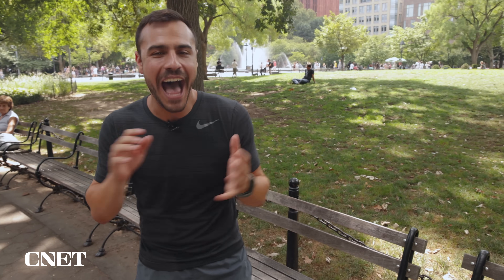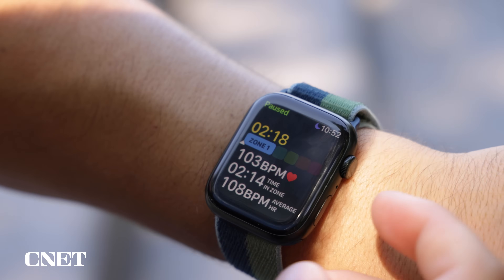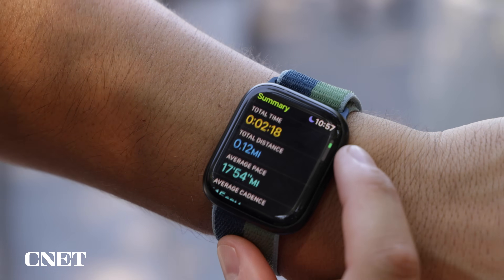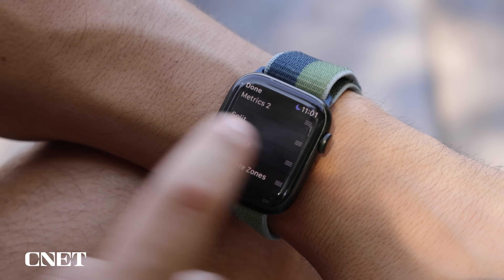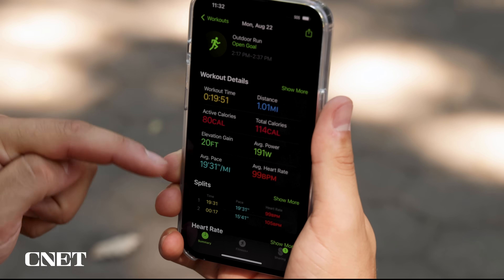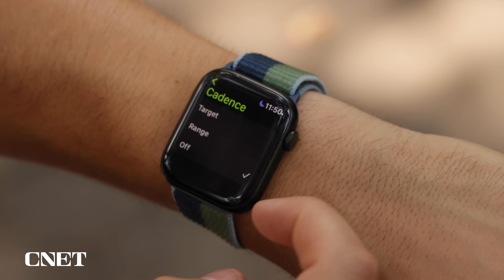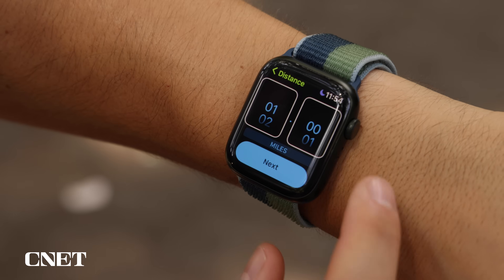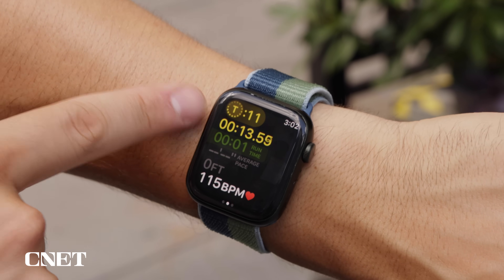Watch OS9: Testing New Apple Watch Running Features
WatchOS 9 is bringing a slew of new run tracking features to Apple Watch.
*CNET may get commission from this offer

00:00 Intro
00:47 New workout views
02:49 What I want
03:15 Customization
04:09 Metrics
05:56 Workout customization
08:18 Pacer
08:59 Multisport
09:43 Conclusion